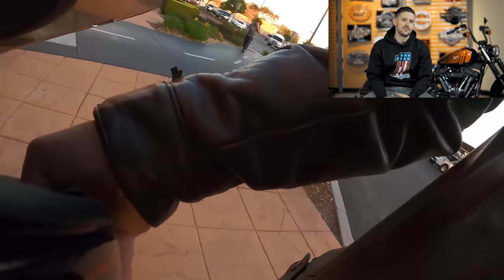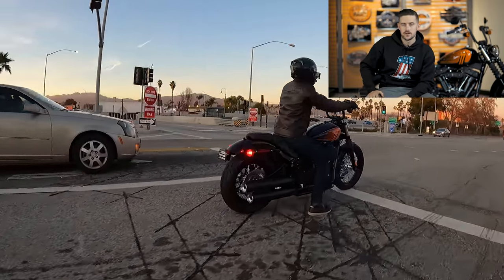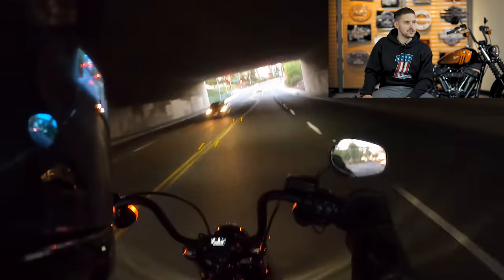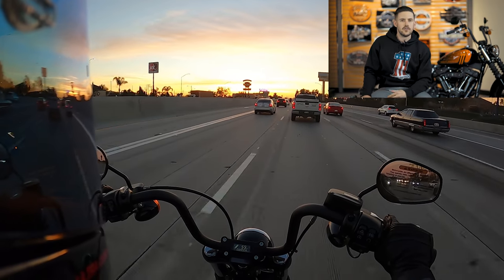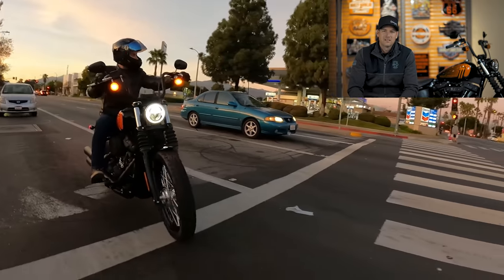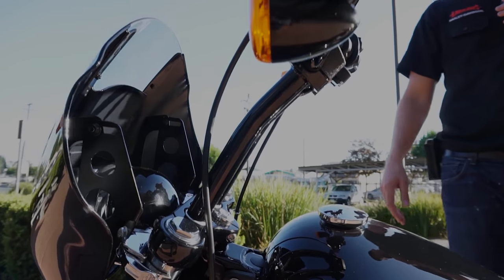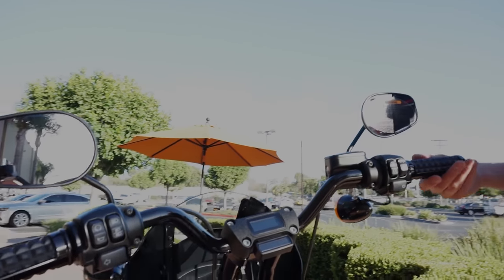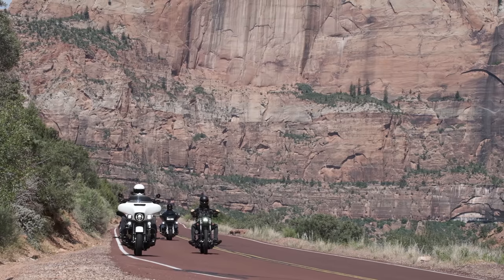2021 Harley-Davidson Street Bob (FXBBS) Test Ride and Review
All the details discussed on the newly redesigned Harley-Davidson Street Bob. In the 2021 model year Harley-Davidson has stepped up the appeal to one of their most popular bobbers. With a bump in displacement and a refresh on the paint graphics, the Street Bob now has more of an appeal than before. Matt and Nick of Laidlaw's Harley-Davidson jump into the details and talk about all the factors to consider if you're looking at the FXBBS as your next motorcycle.

Edited and Filmed by Nick Culver